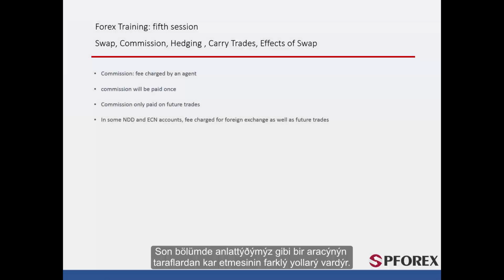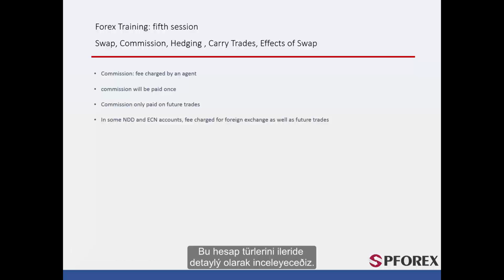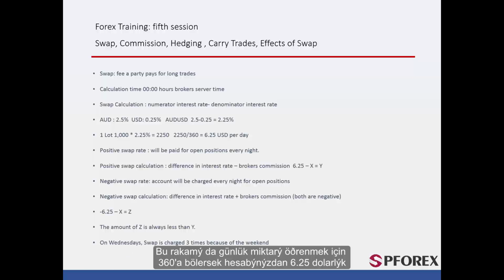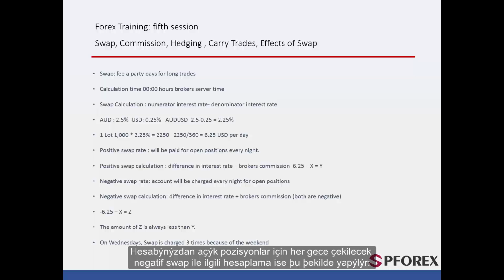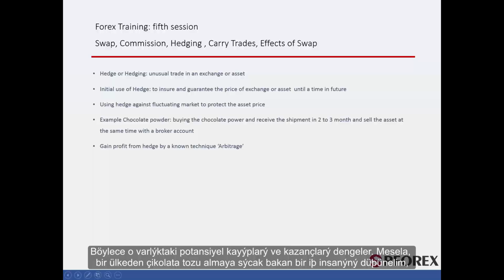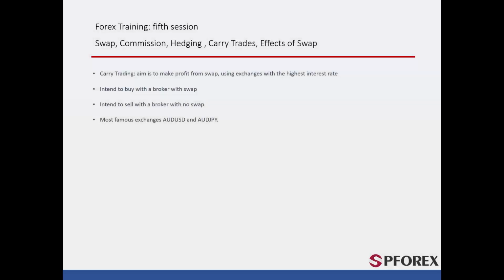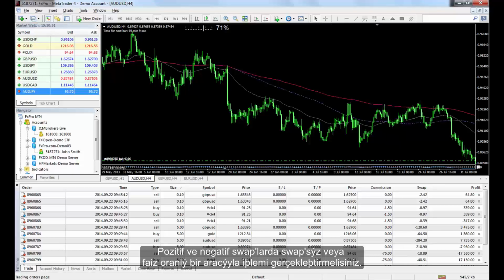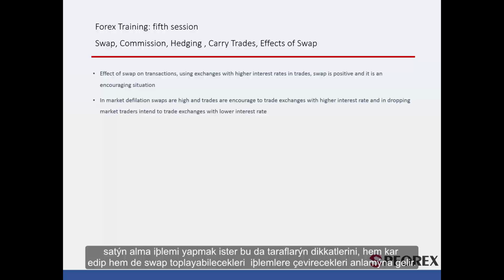05 Finans Piyasalarındaki Tamamlayıcı Tanımlar